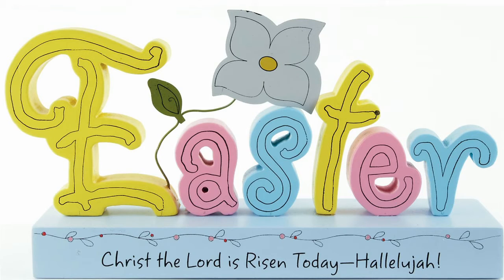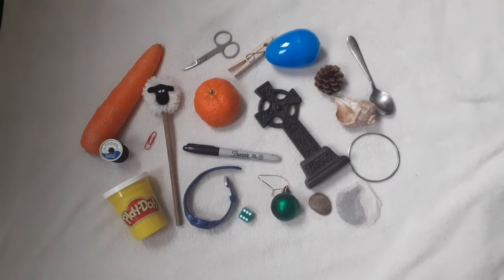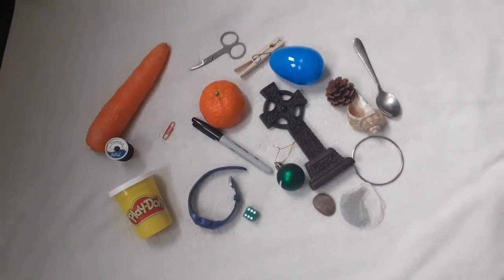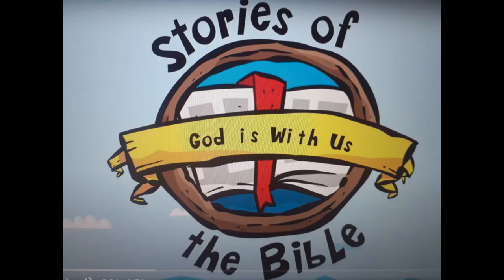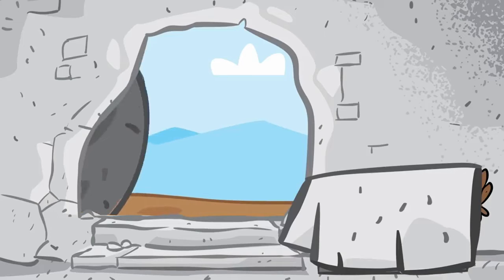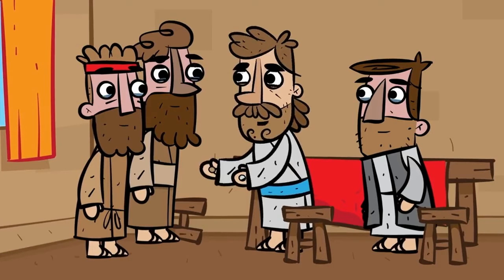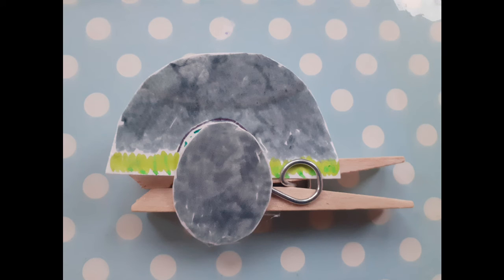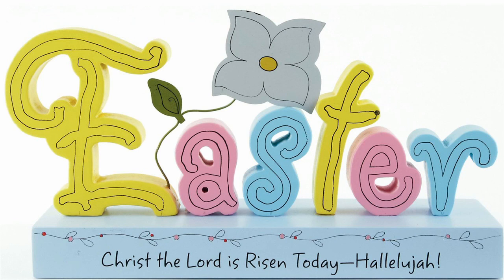Super Sunday Club April 12th